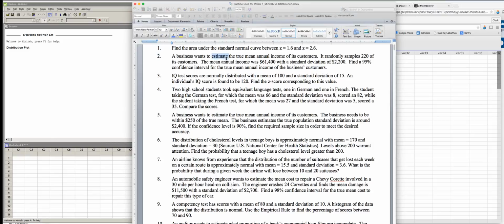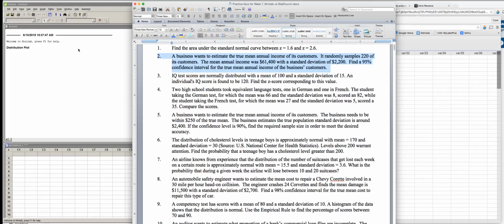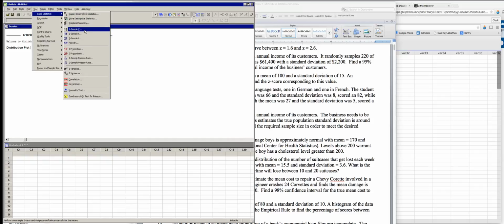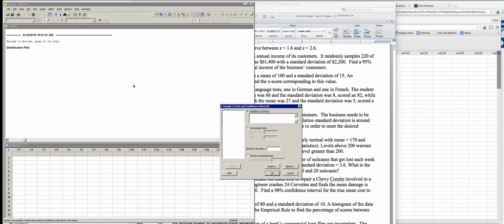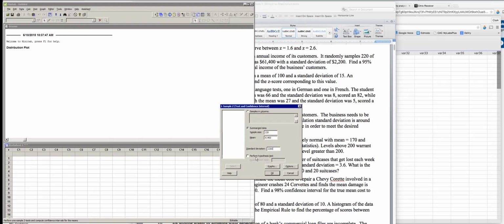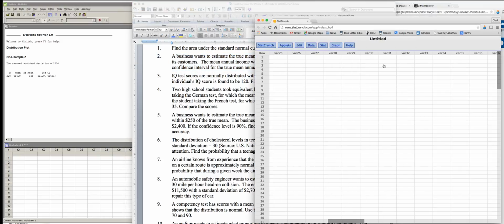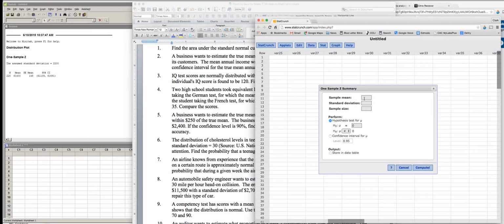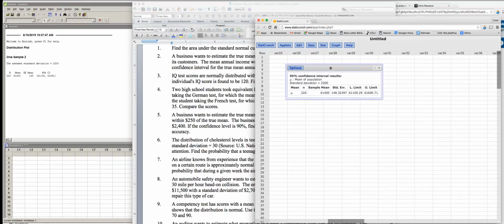Confidence Interval Minitab vs StatCrunch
Week 7 Practice Quiz #2